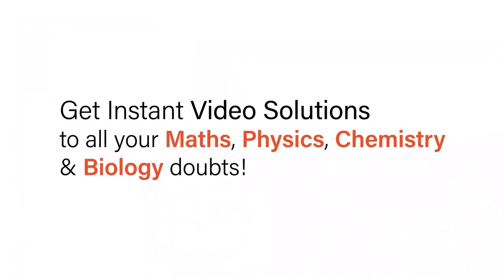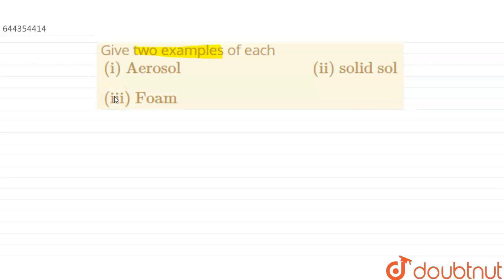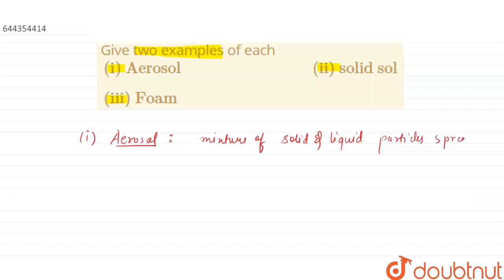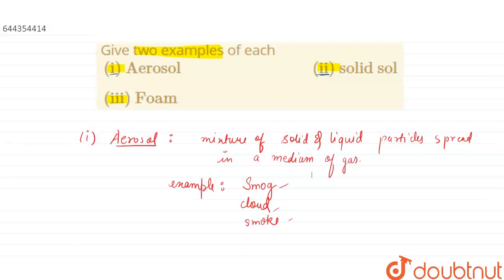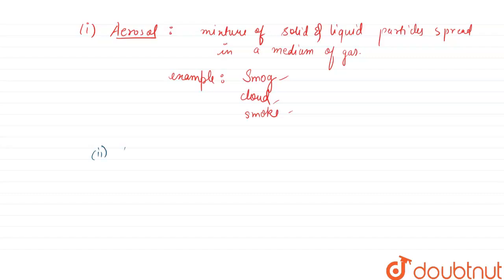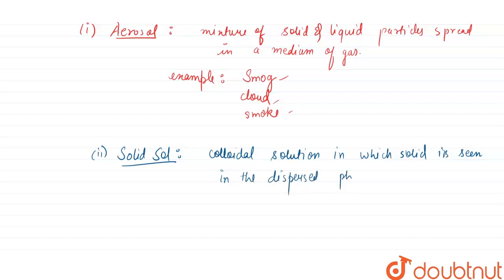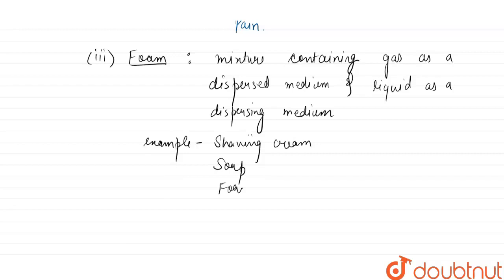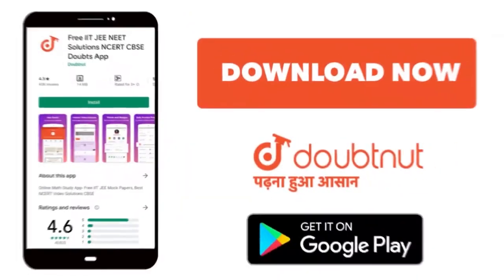Give two examples of each {:((i) Aerosol ,(ii) solid sol ),((iii) Foam, ):} | 12 | SURFACE CHEMI...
Give two examples of each {:((i) Aerosol ,(ii) solid sol ),((iii) Foam, ):}
Class: 12
Subject: CHEMISTRY
Chapter: SURFACE CHEMISTRY
Board:IIT JEE

👉 Have Any Query? Ask Us.